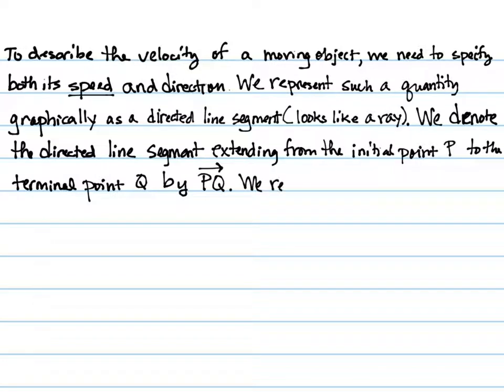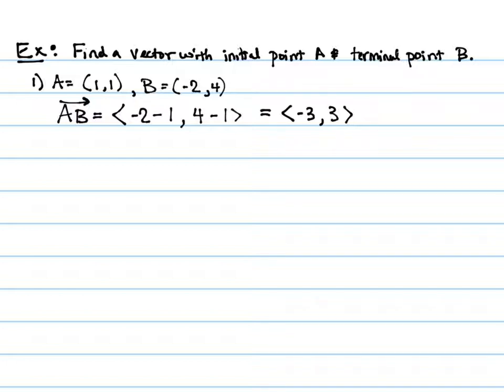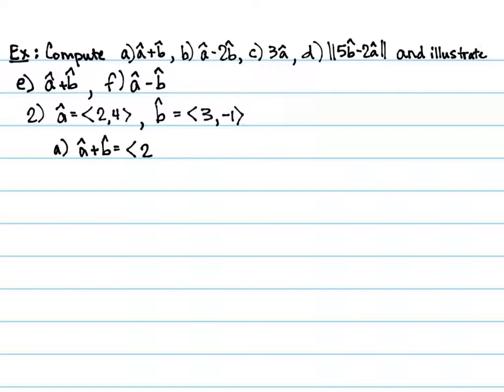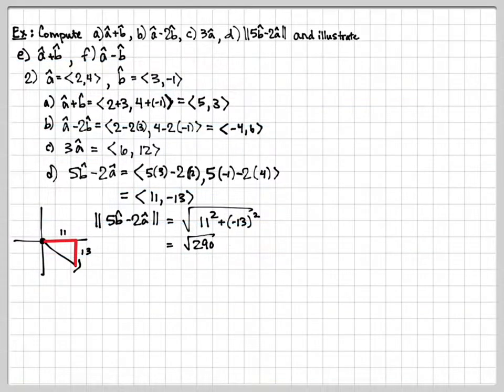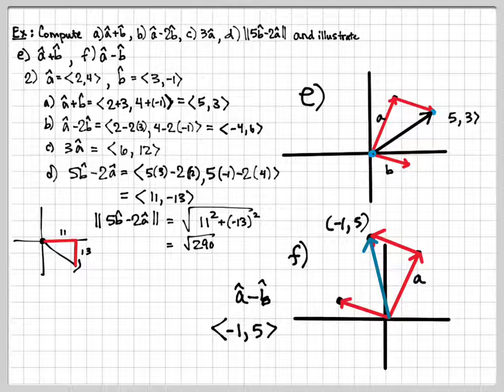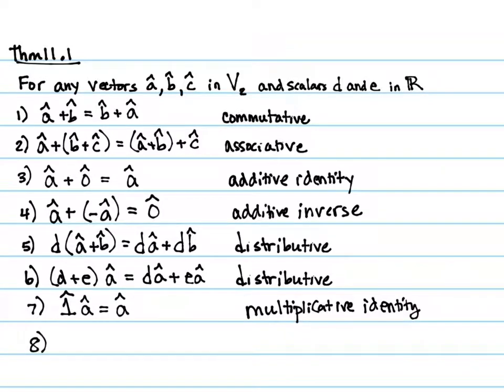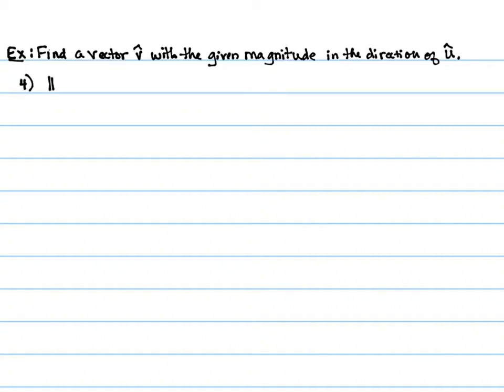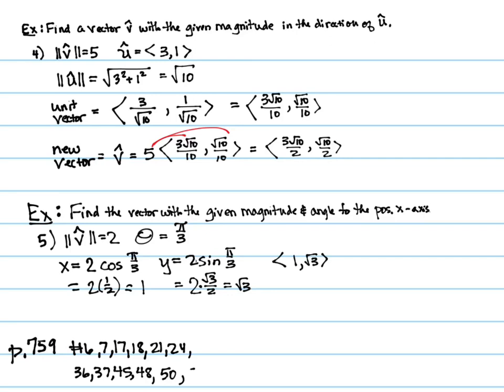11.1 Vectors in the Plane